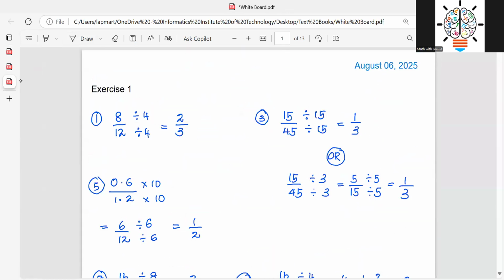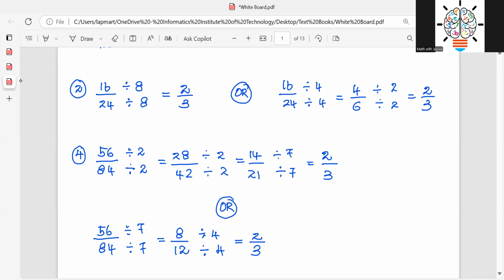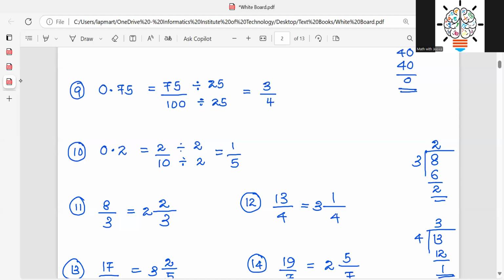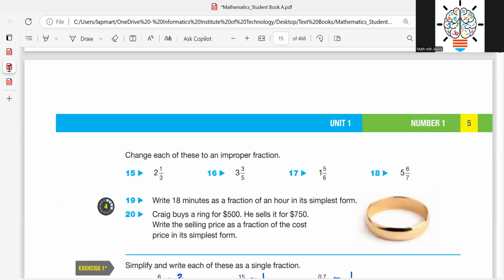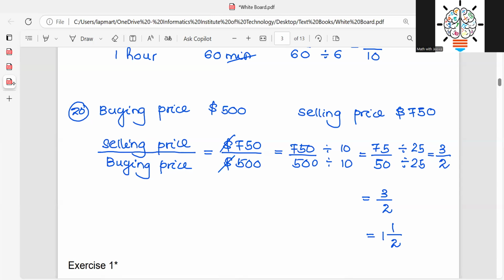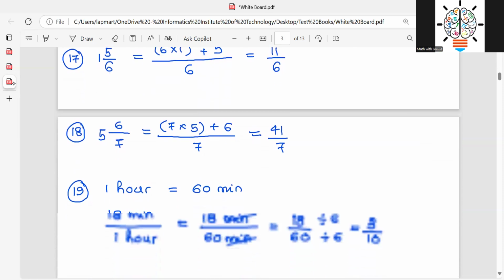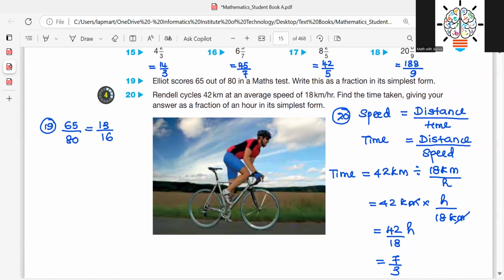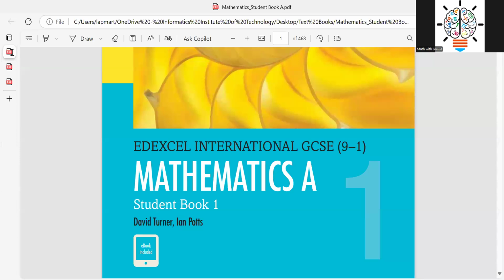Edexcel Mathematics A | Homework Discussion - Theory 01 | Step-by-Step Methodical Approach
In this homework discussion session, I clearly explain how to approach your Edexcel Mathematics A questions methodically and effectively.

Learn how to break down each question, follow logical steps, and clearly present your answers.

Perfect your problem-solving skills with detailed explanations and practical examples.

Edexcel Mathematics A, homework discussion, methodical approach, step-by-step solutions, problem-solving, mathematics techniques, IGCSE Maths